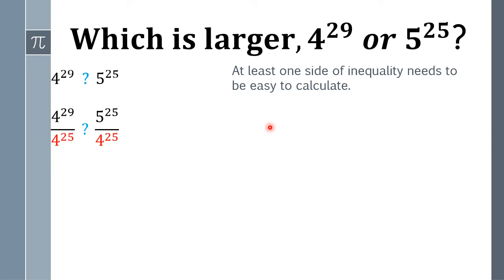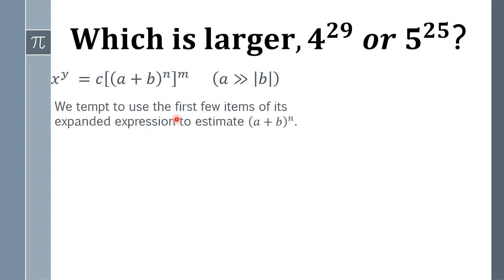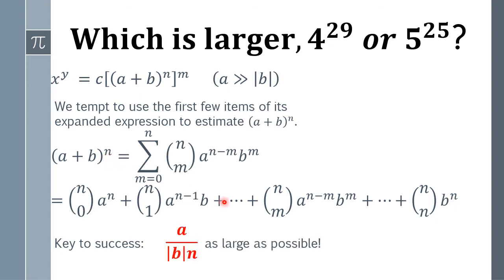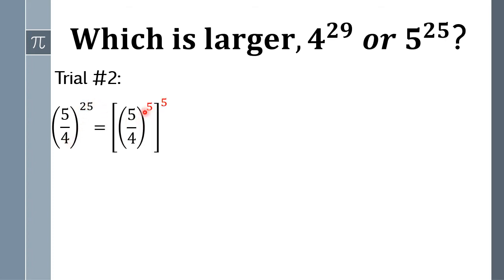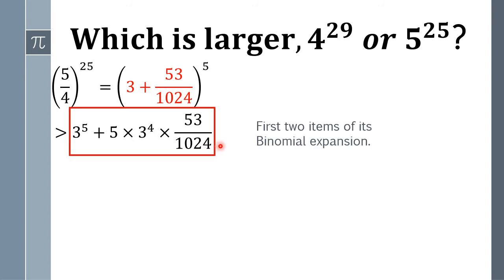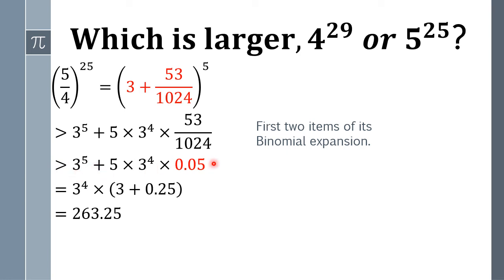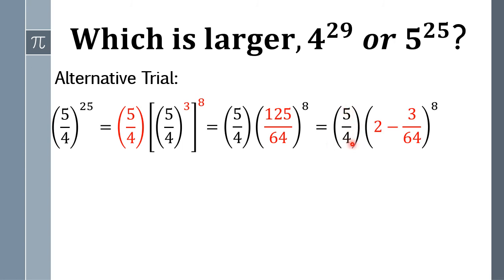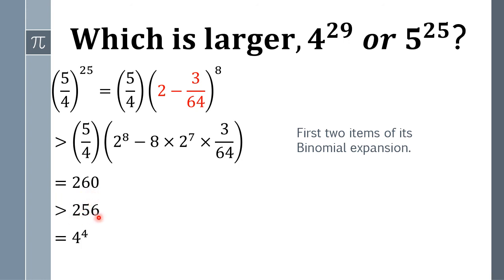Compare numbers with large exponents using Binomial expansion: 4^29 and 5^25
This video shows how to use Binomial Theorem (Binomial expansion) to compare numbers with large exponents: 4^29 and 5^25. In partcular, it focuses on how to choose the proper numbers so that the acuurate estimation of values is achieved using less terms in a Binonmial expansion